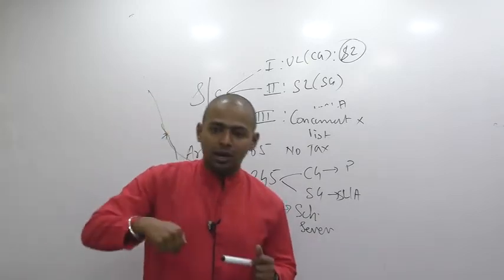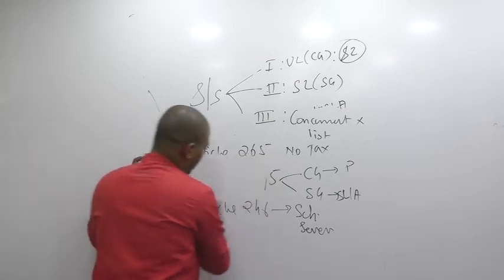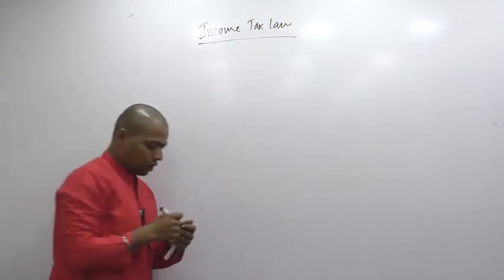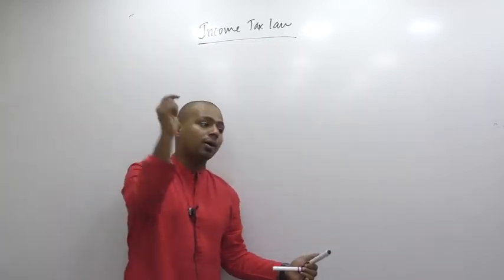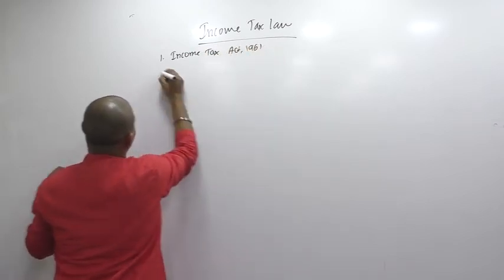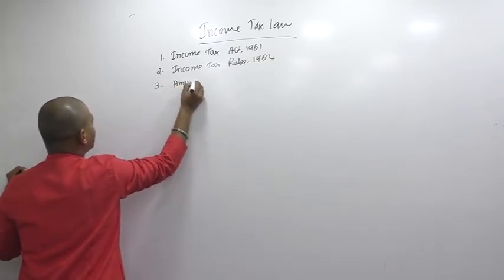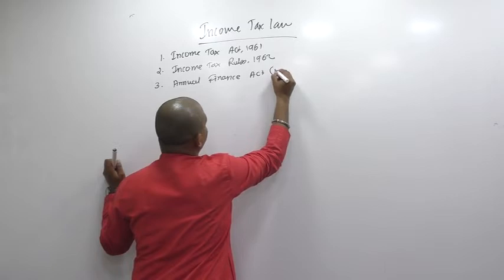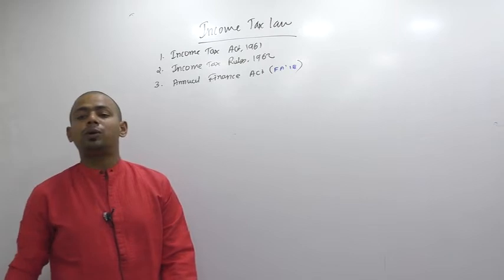Lecture 03: Income_Tax_Basic_Concept_By CA Ram Patil (CA,CS,CMA) | Elite Gurukul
CMA Tax
Latest lectures
Tax by CA Ram
Revision Lectures
Goods and Service Tax
what is direct tax
indirect tax
income tax
deductions in income tax
income tax rate
income tax slab without deduction
learn income tax hindi
basics of income tax explained
income from other sources